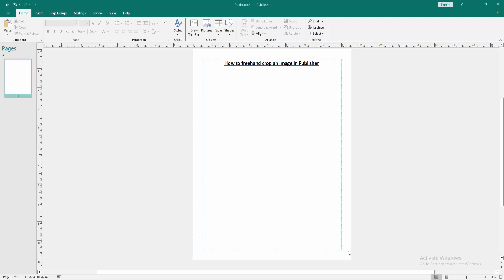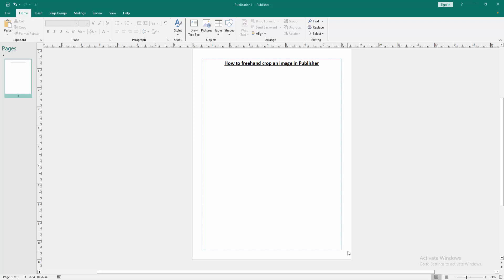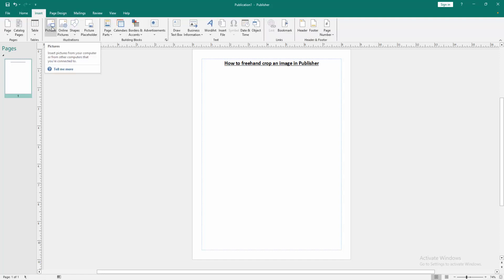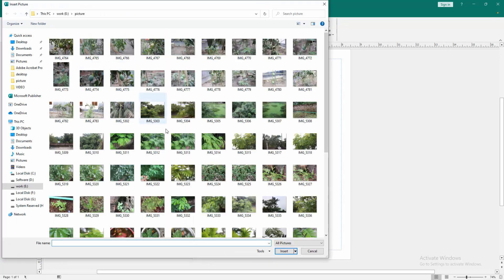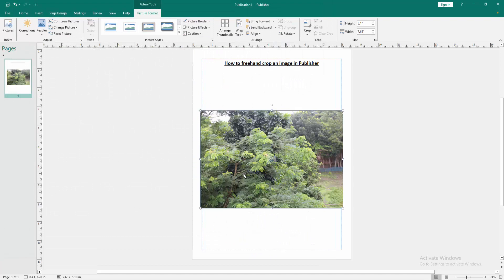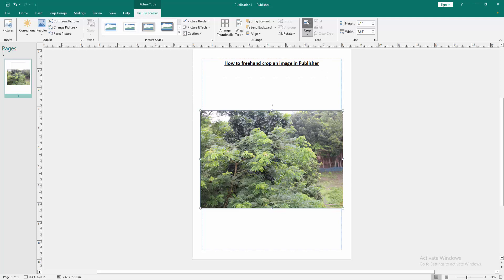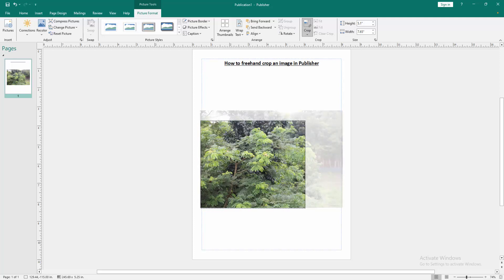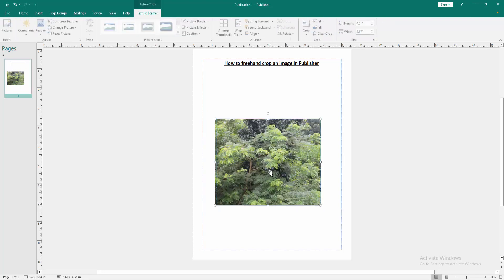How to freehand crop an image in Publisher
Assalamu Walaikum,
In this video I will show you, How to freehand crop an image in Publisher.  Let's get started.